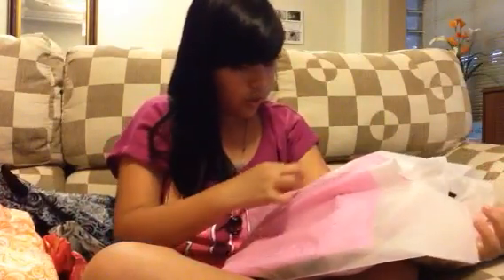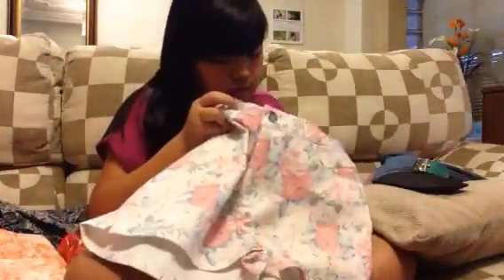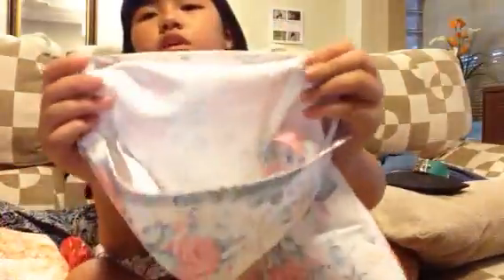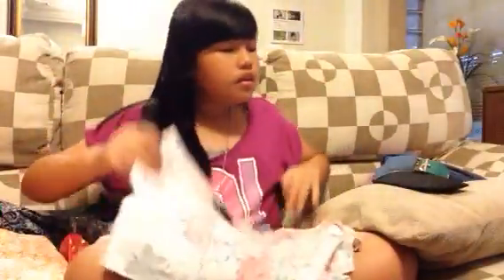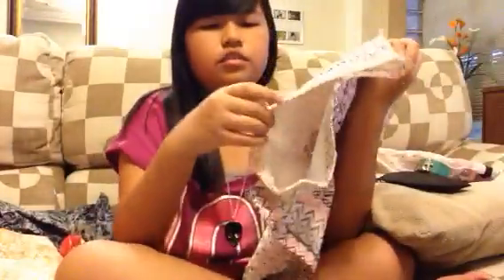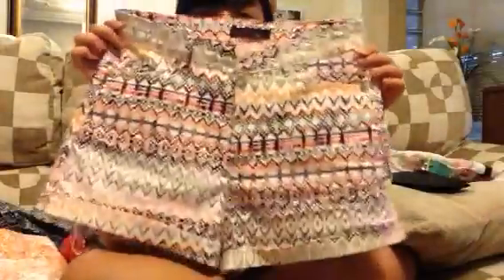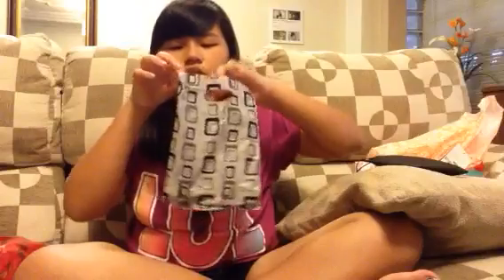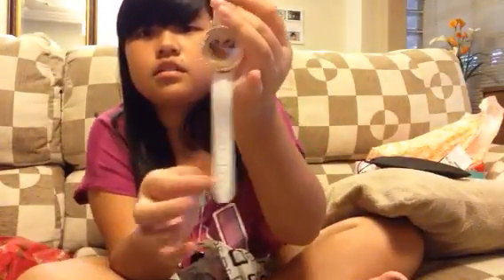My malaysia shopping haul